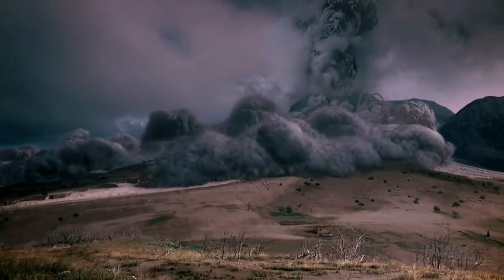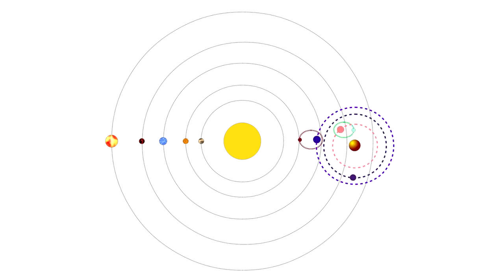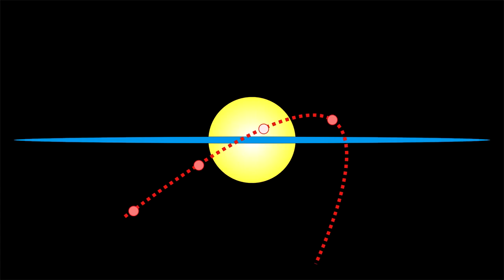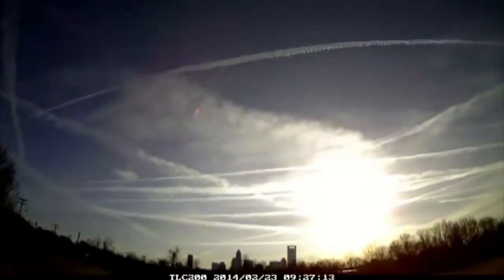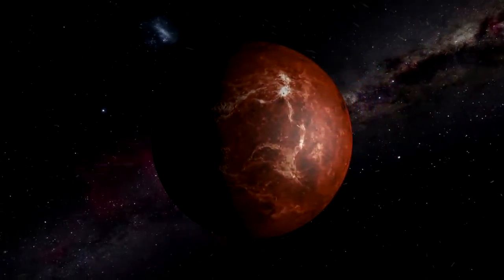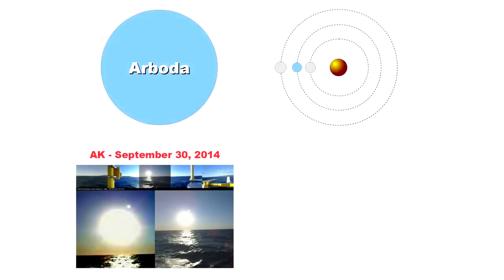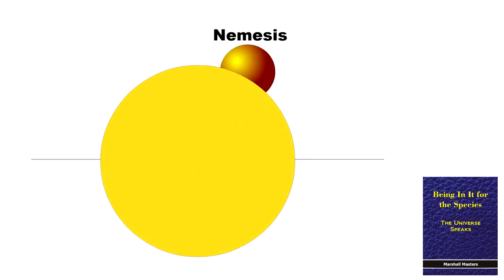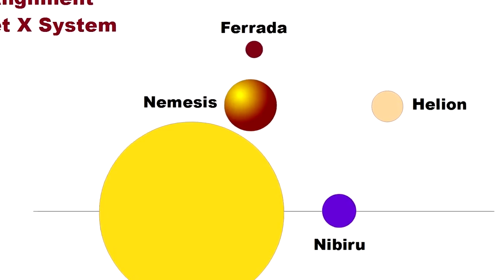Planet X System Update White House: Extreme Weather Warning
NASA Scientist Predicts Food Riots, Mass Deaths And Super Earthquakes Beginning 2015 Due To Extreme Cold for a 30 Year Period" by John Casey, Nov 20, 2014. The governments throughout the world would be aware of these predictions; 'The final 500-day countdown warning was given on May , 2014, by the Foregn Minister of France accompanied by the Secretary of State John Kerry.